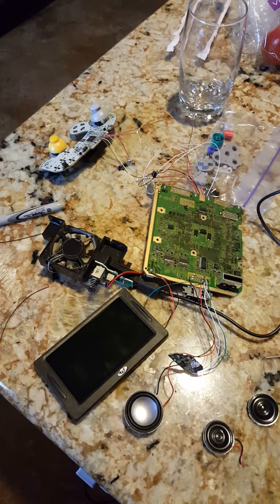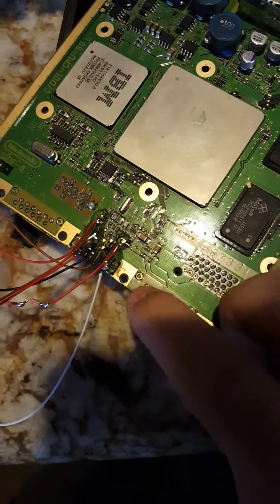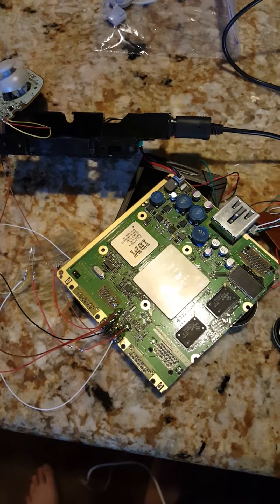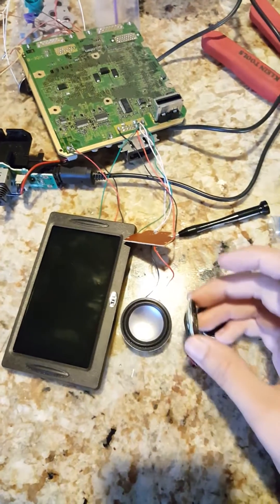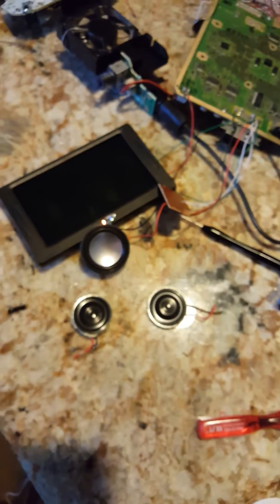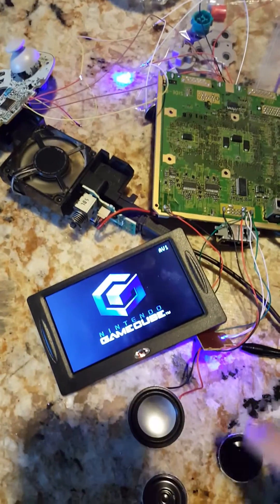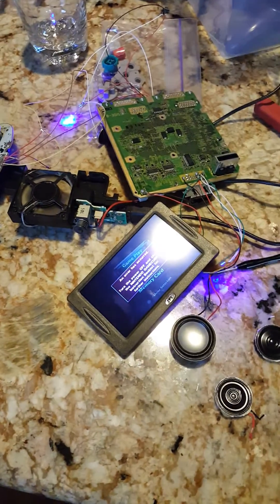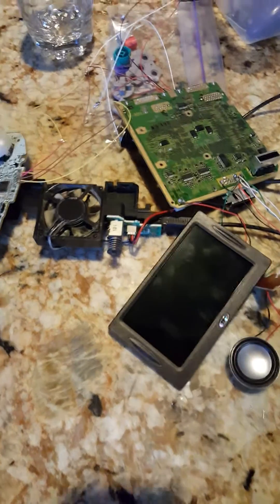Gamecube Portable Worklog Part 1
This is my GCP worklog. Since taking this video, I have done quite a bit of work and plan on updating this and also doing an in-depth tutorial when I get the chance.